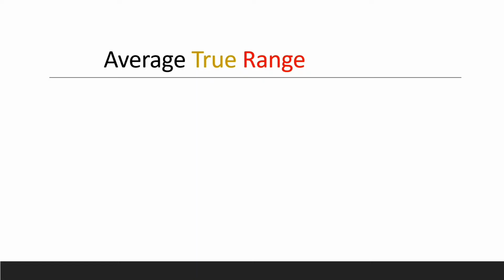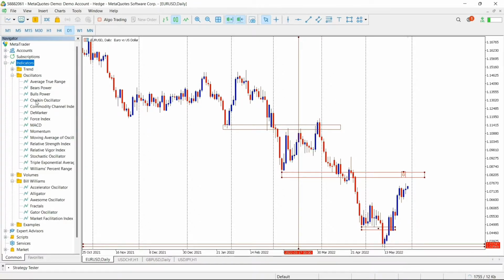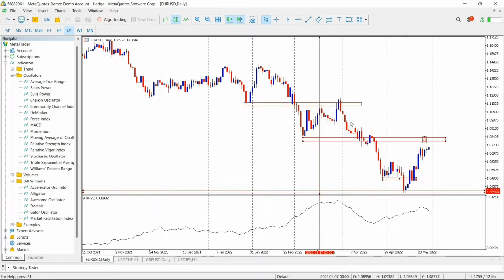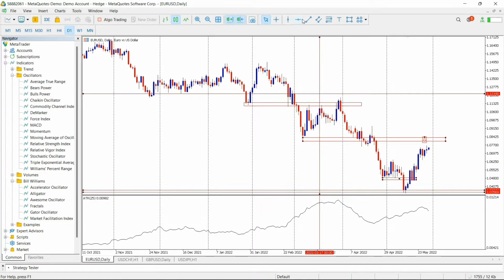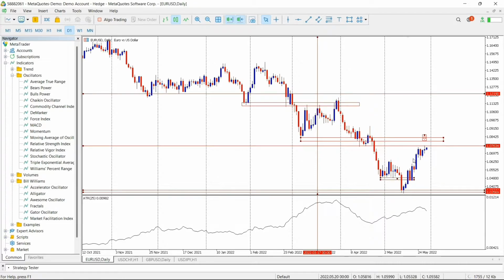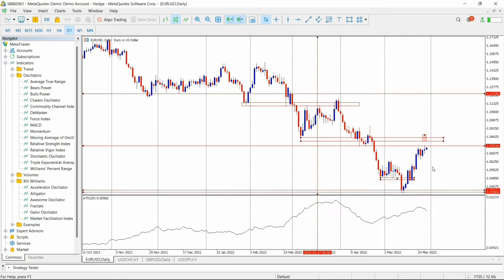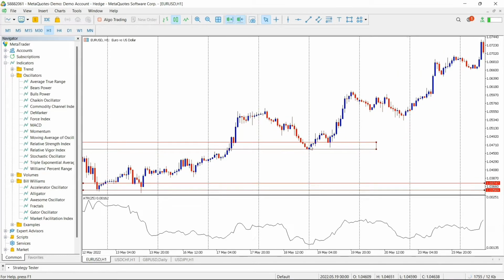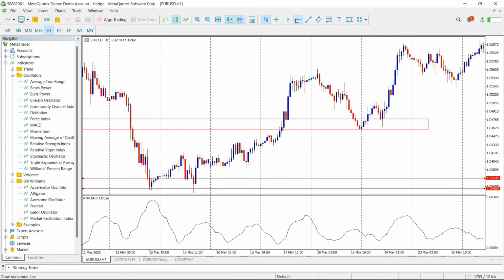Best ATR Trading Strategy | Perfect ATR Indicator To Set Stoploss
Hello traders, best ATR trading strategy | perfect ATR indicator to set stoploss. The Average true range ( ATR ) is one of the useful forex trading indicator to measure the average true range of prices.

 One can use this to set stoploss and take profit as explained with the  volatility of the market. let see how to use the atr indicator in day and swing trading the forex and crypto market

Funded Account For Traders

@Brian Jung
@Whiteboard Crypto
@craig percoco
@Fearless Soul
@David Tepper
@Masaka Kids Africana vlog
@Forex vlog
‎@Rayner Teo
‎@EMMANUELF OREX
‎@Astro Forex
‎@TransparentFx Academy
‎@Adam Khoo

forex
how to trade
stock market
trading
day trading
learn to trade
forex
Forex Trading
forex strategy
forex signals
forex traders
Most successful forex traders in
how to invest in stocks
Bitcoin